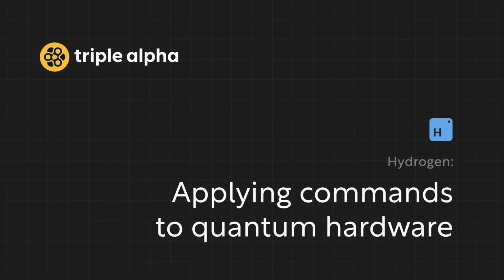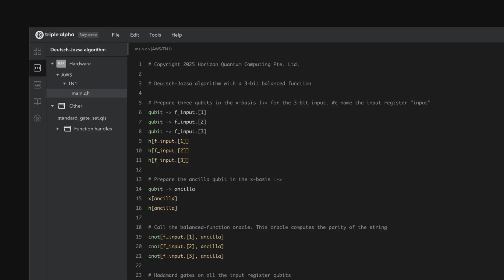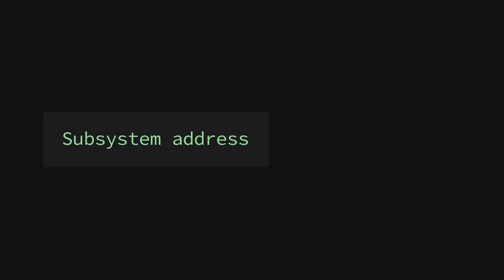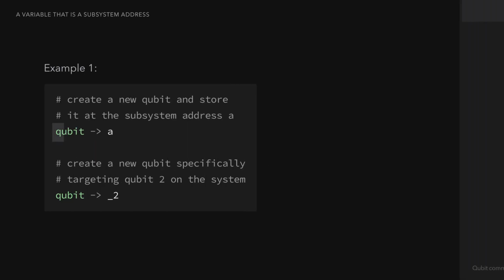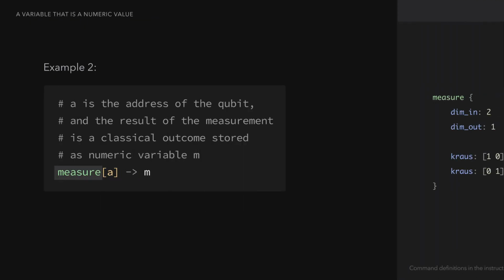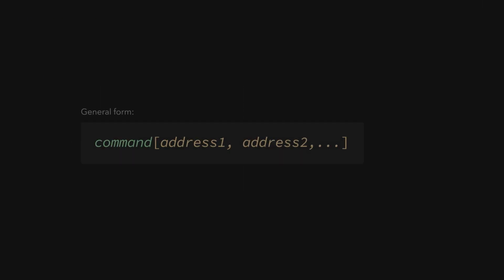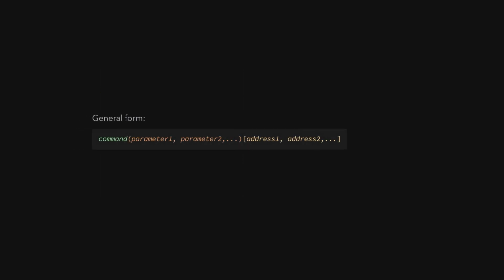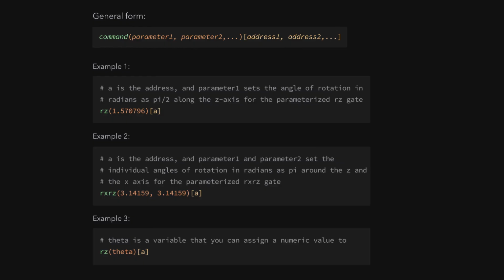Hydrogen: Applying commands to quantum hardware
In this demo video, you'll learn how to use Hydrogen—a Turing-complete, hardware-agnostic gate-level intermediate representation—to write code that addresses quantum hardware, using a command that acts on the quantum system and variables to store its outputs.

Triple Alpha, Horizon Quantum's integrated development environment, uses a restricted form of Hydrogen to target supported quantum hardware directly in its native gate set.